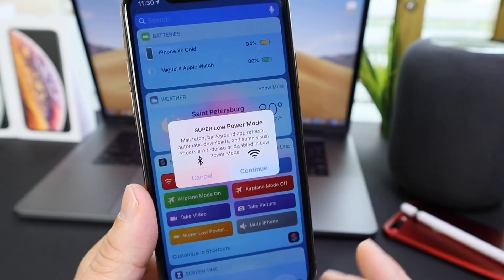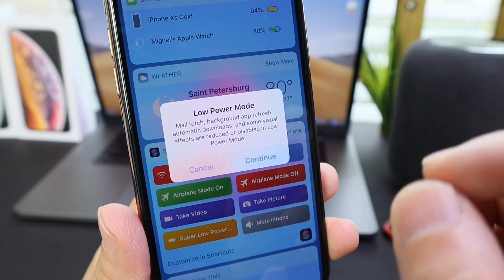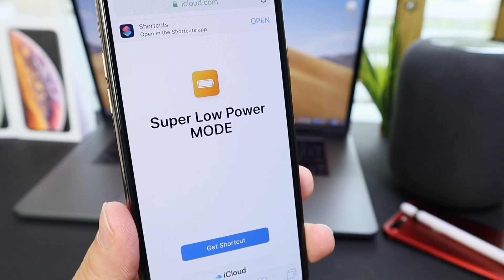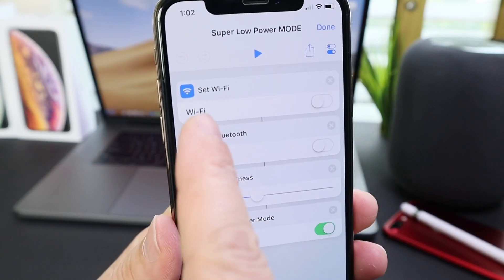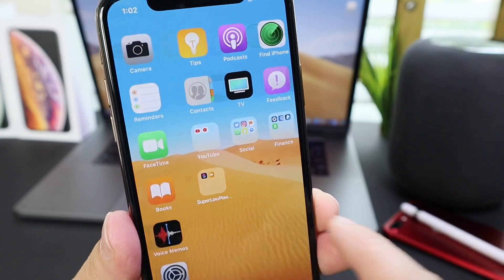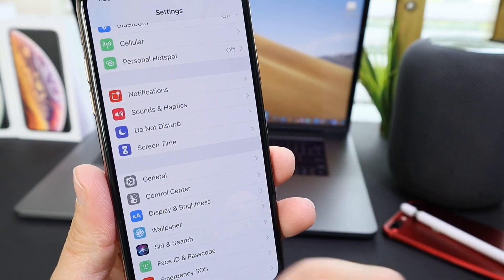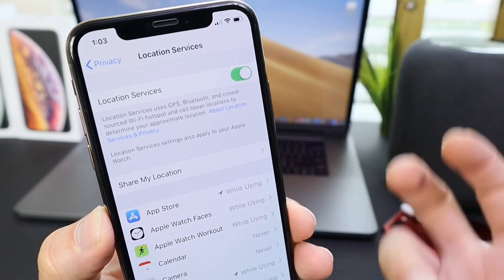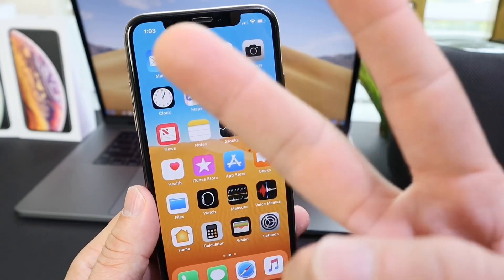How to Enable Super Low Power Mode in iOS 12 Siri Shortcut